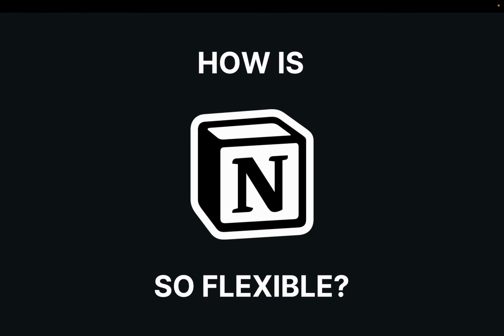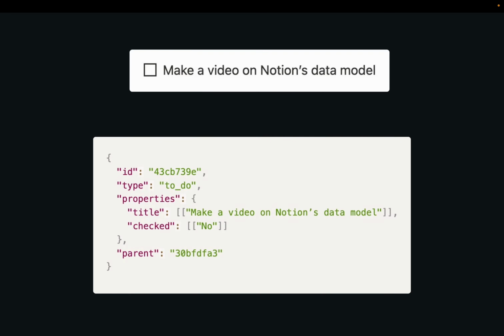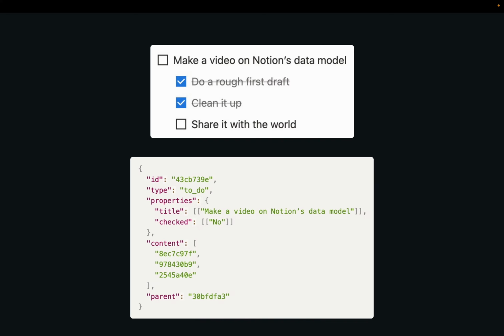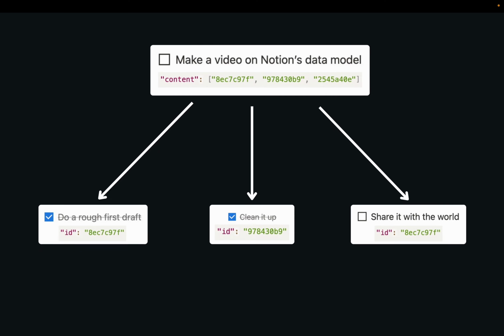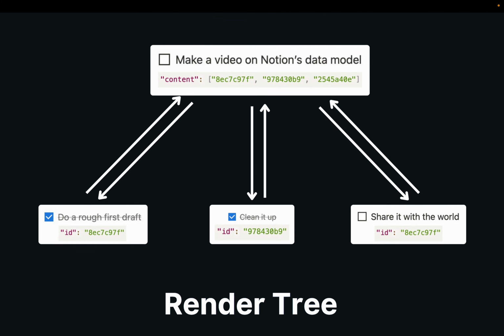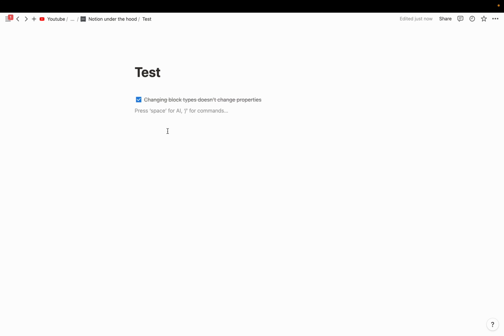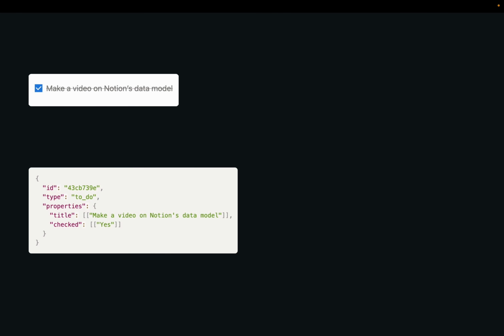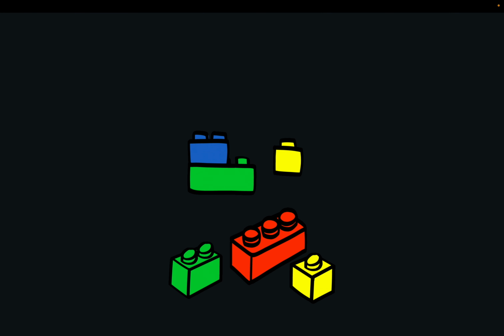Notion under the hood: How does Notion’s data model work?